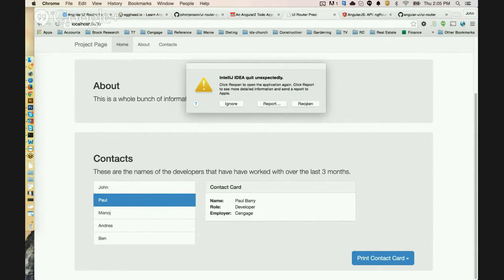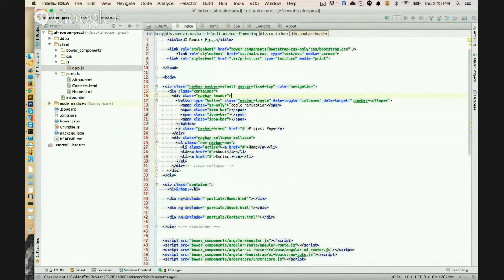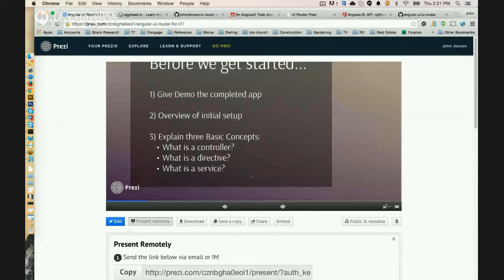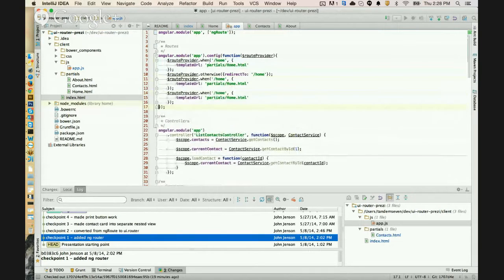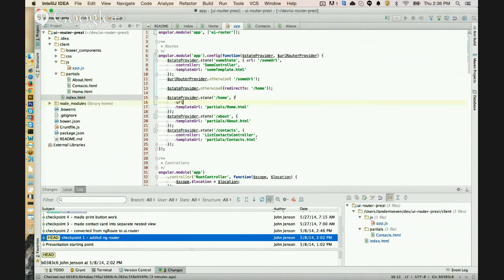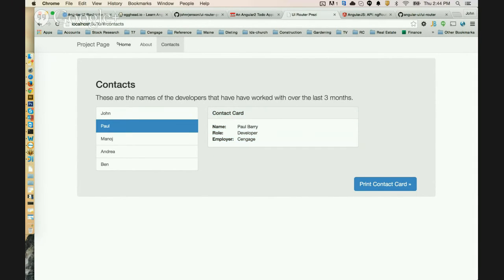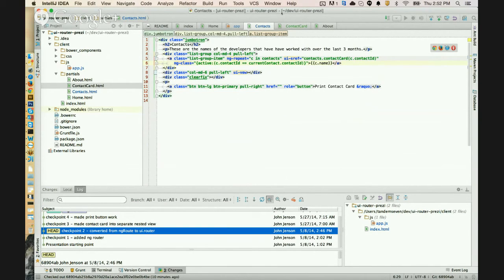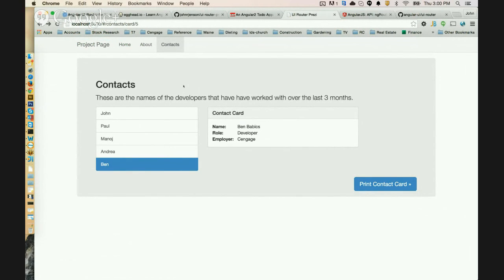Angular UI Router @ T7